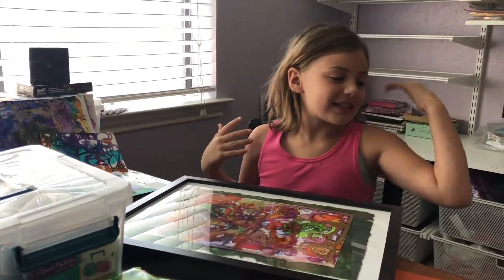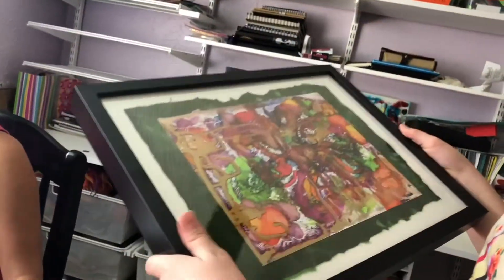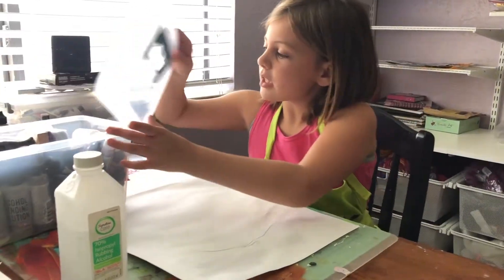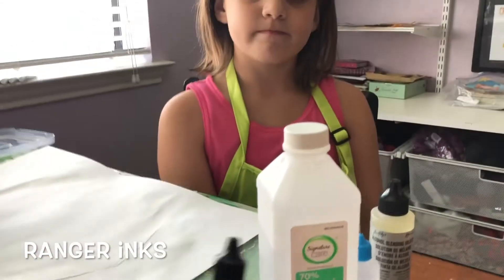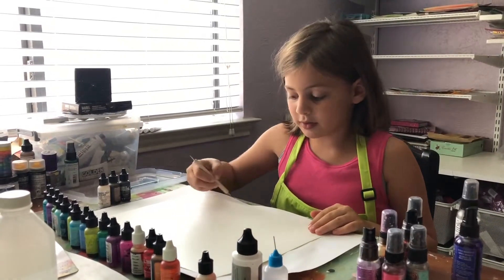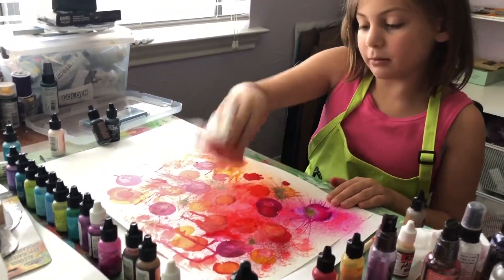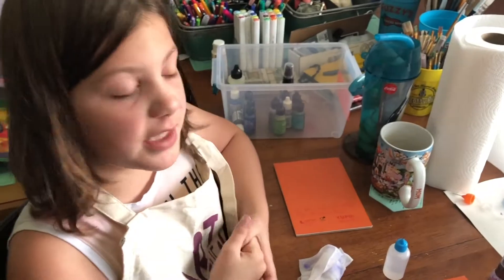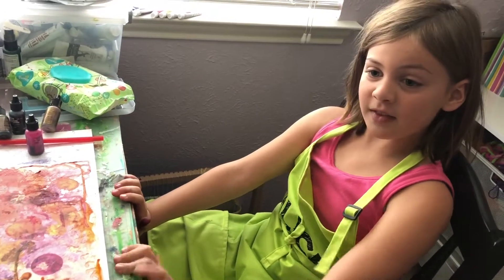Techniques with Tatum 3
Alcohol Ink painting